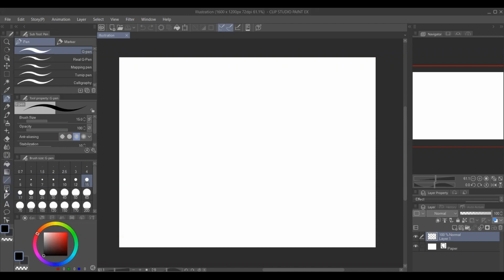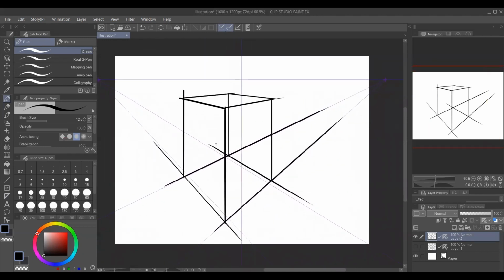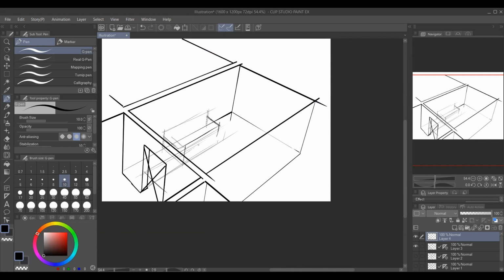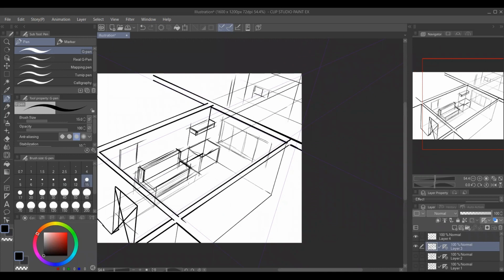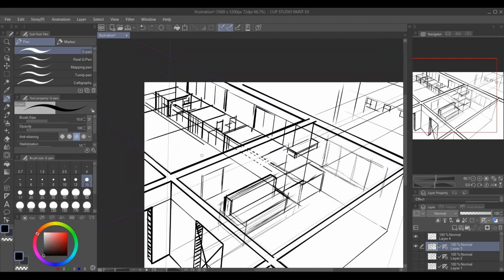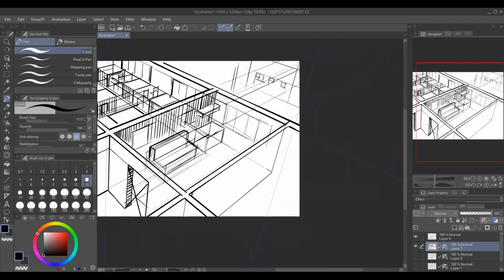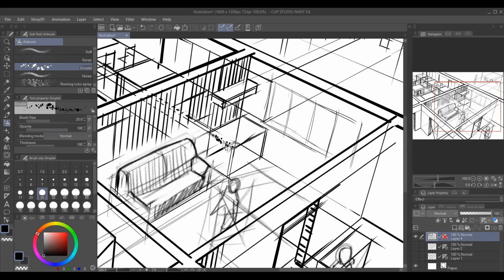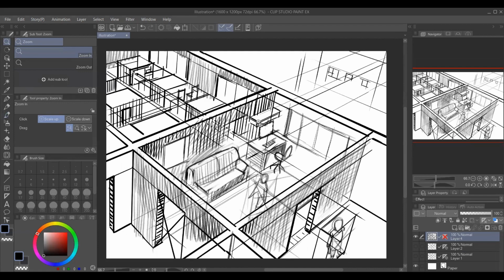How to use perspective ruler in Clip Studio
A small tutorial about using Clip Studio Paint perspective rulers to draw interiors